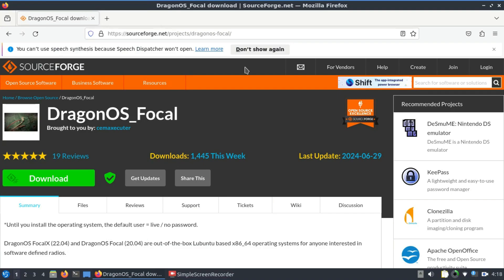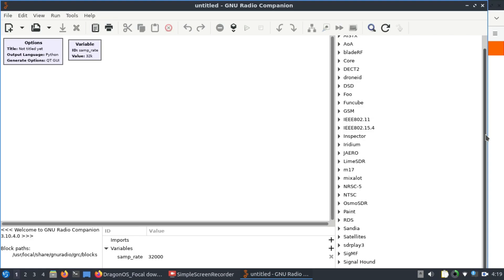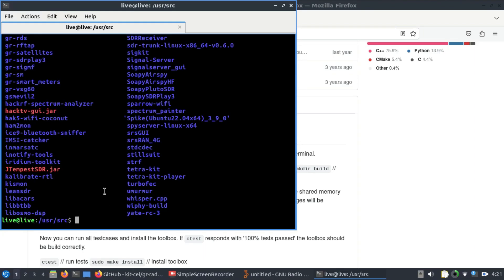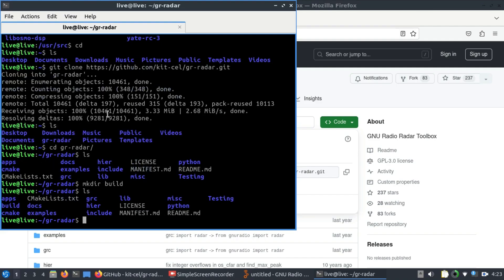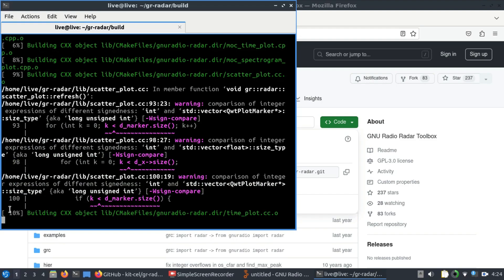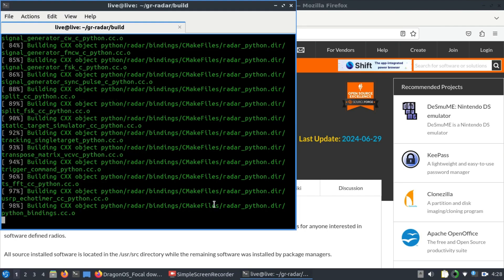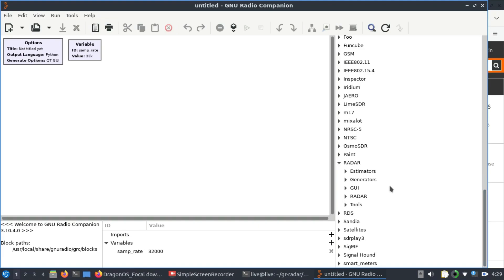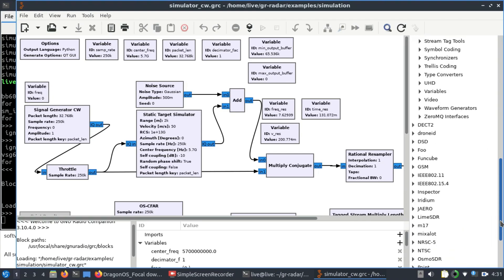GnuRadio Tutorial | How to Compile OOT Radar Module in GnuRadio Companion & CW Radar Demonstration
This tutorial about compiling OOT module in GnuRadio Companion and CW Radar simulation.